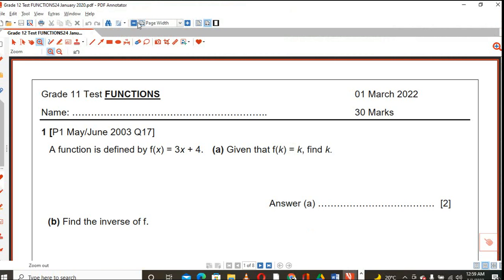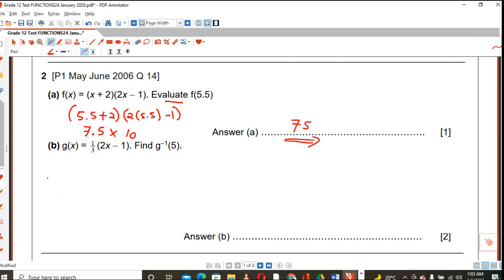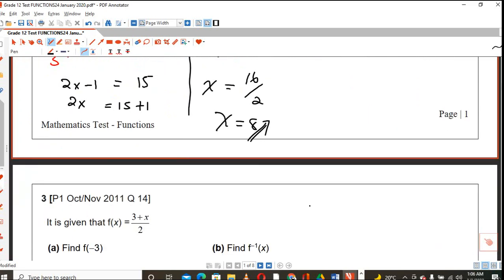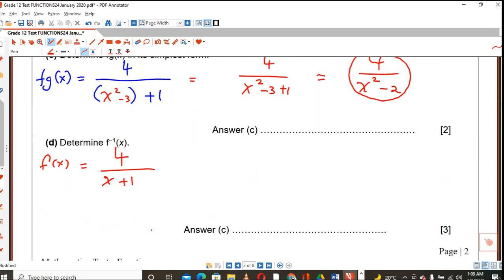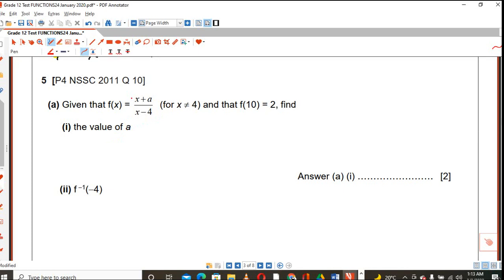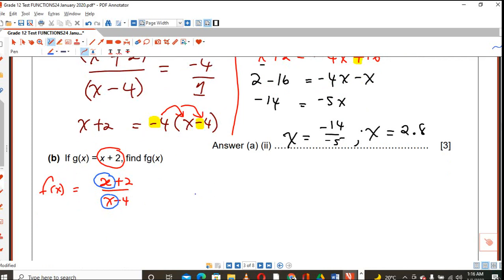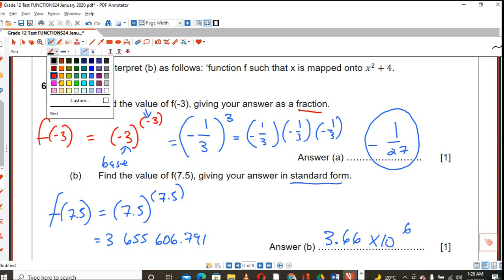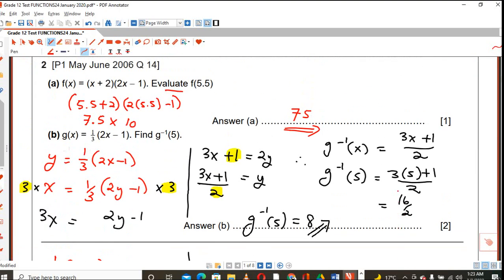Functions Test 1 NSSCO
Working with functions, inverse of a function, composite function and equating functions. Grade 11 Test.